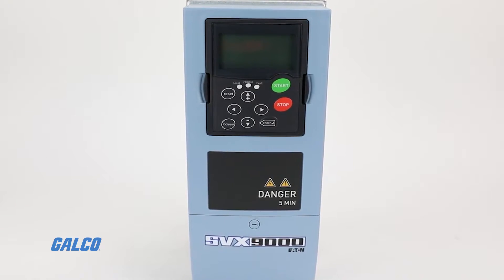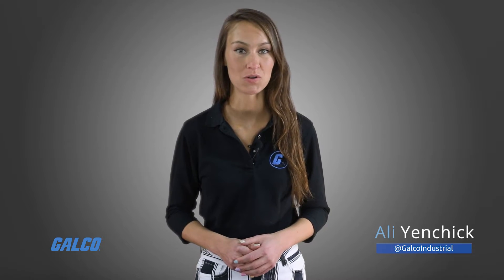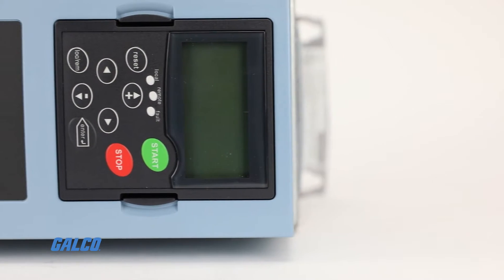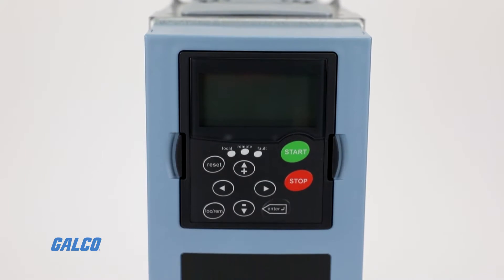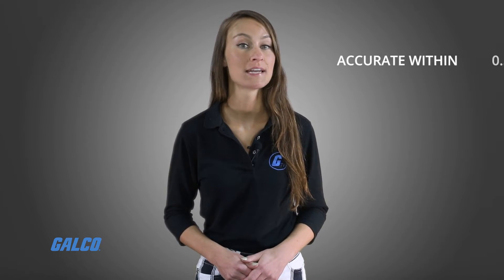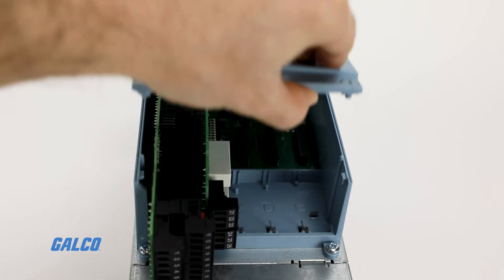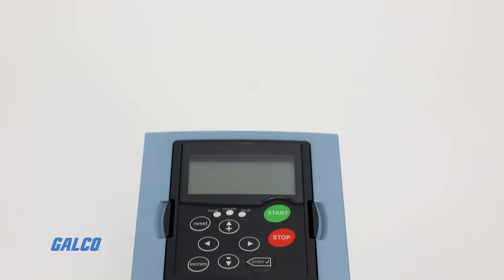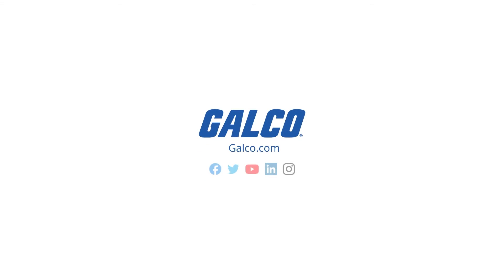Eaton's AC Drive, SVX9000 Series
Eaton’s SVX9000 series AC drive offers sensor less vector control, adaptive motor model and ASIC circuit features in just one package. Together, these features allow for accurate, steady speed control, fast torque rise time, resistance to resonance vibrations, and high starting torque.
Choose from a variety of frame sizes rated for up to 250 horsepower at 300 amps. Different frame sizes also offer different options like DC injection or dynamic braking, IP21 or IP54 protection, and keypad operation.